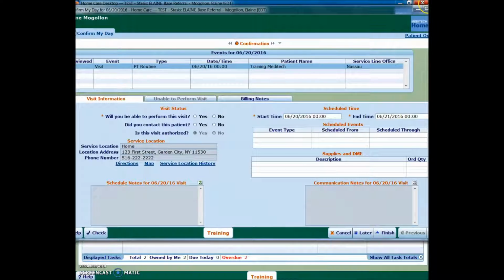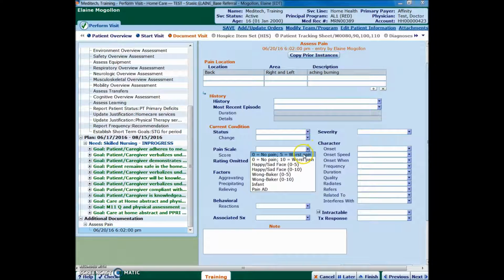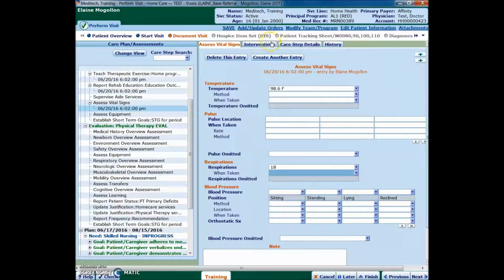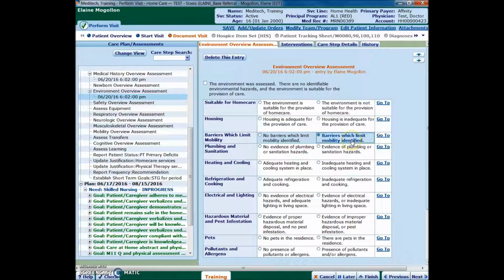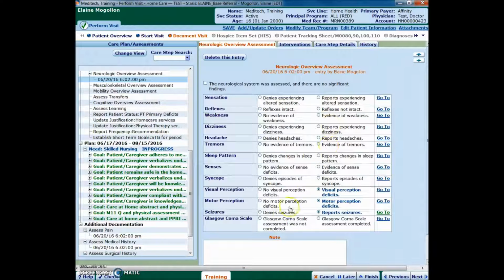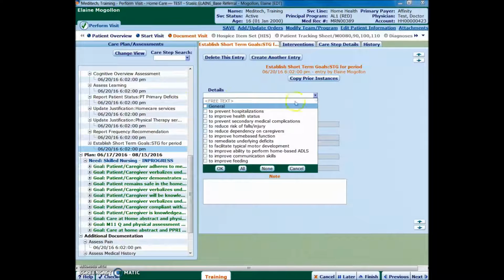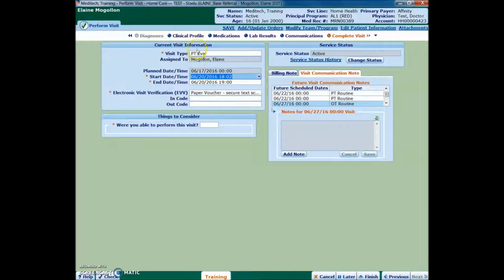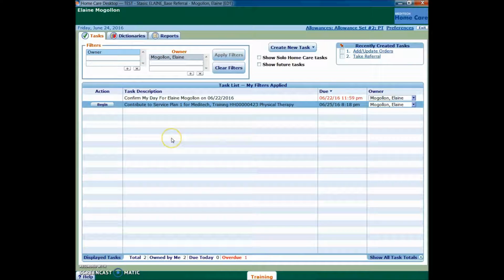Perform Visit - Evaluation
This video will demonstrate how to document evaluation visits in Meditech Homecare.